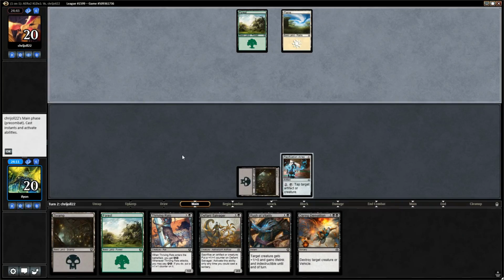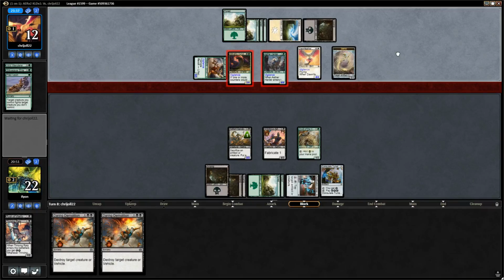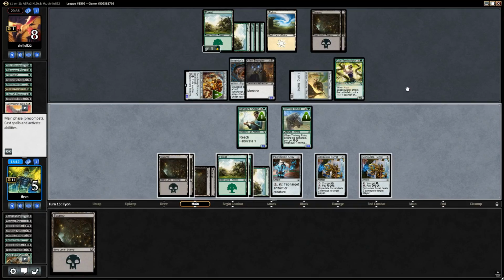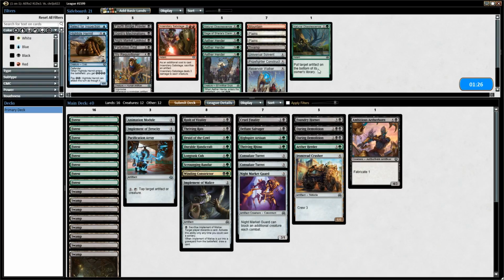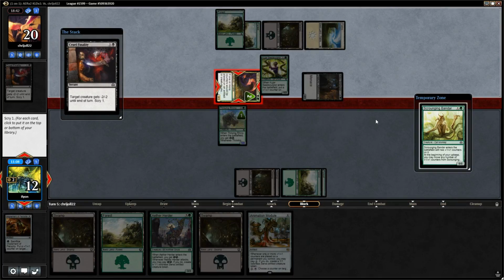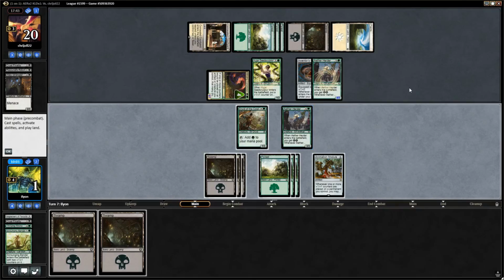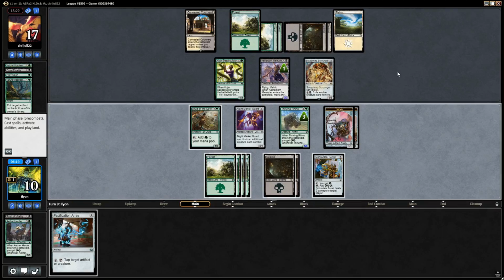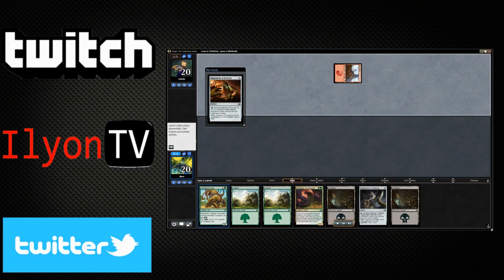Full Force Episode 35 - Aether Revolt Consulate Turret - Round 1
Aether Revolt - Consulate Turret